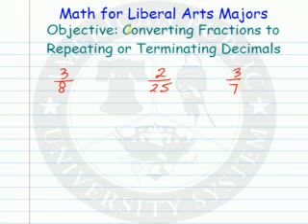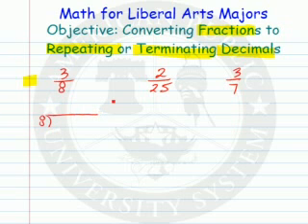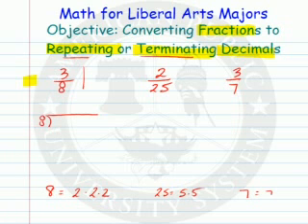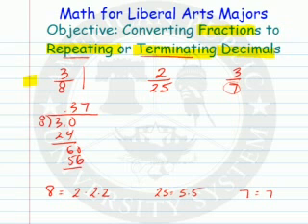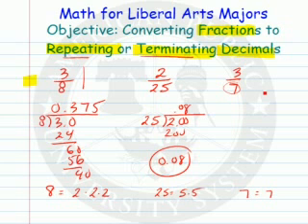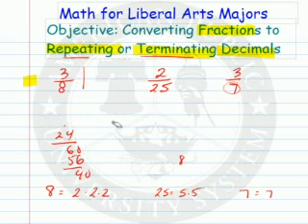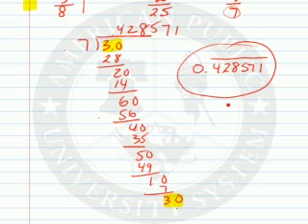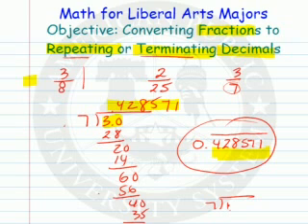Converting Fraction to Repeating or Terminating Decimals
Learn how to convert fractions to repeating or terminating decimals.